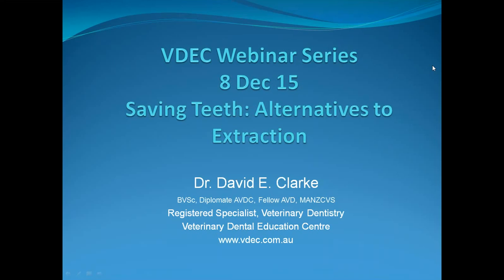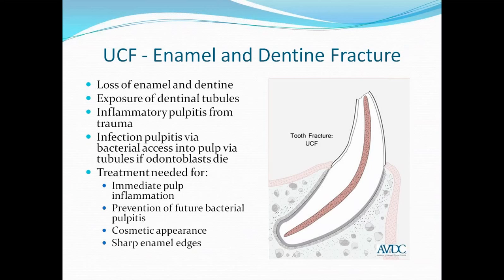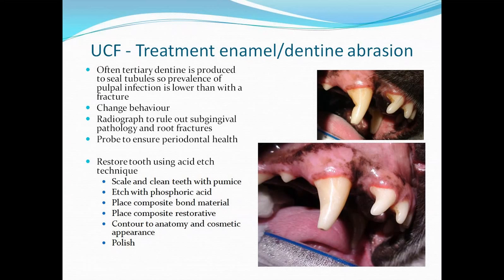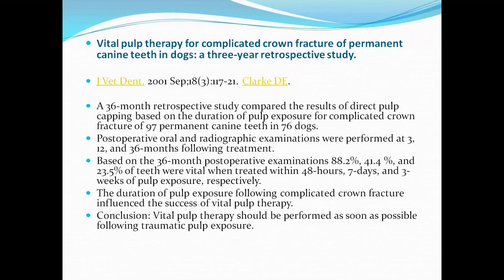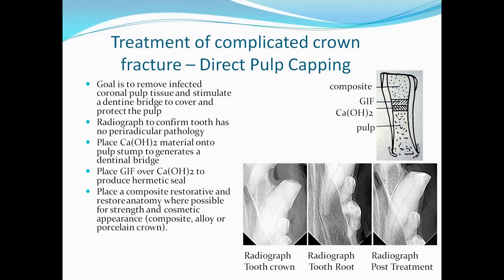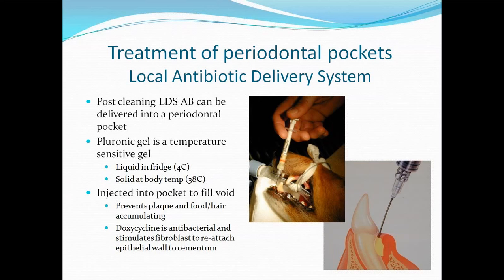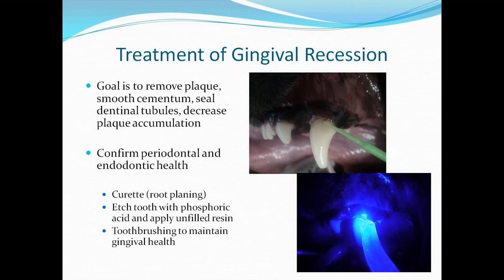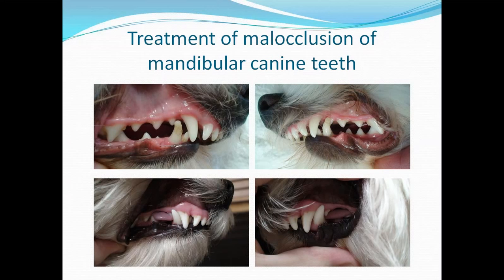Saving Teeth - Alternatives to Extraction